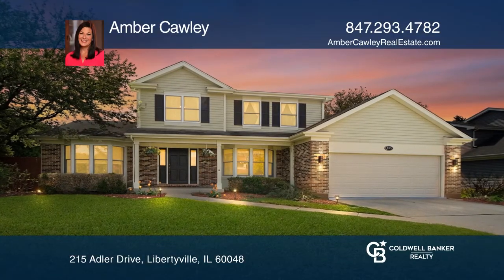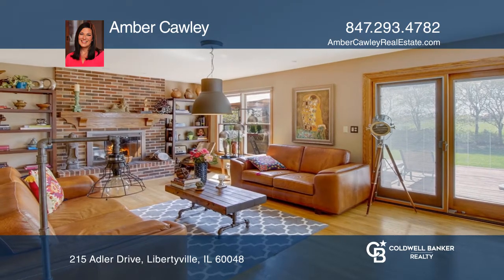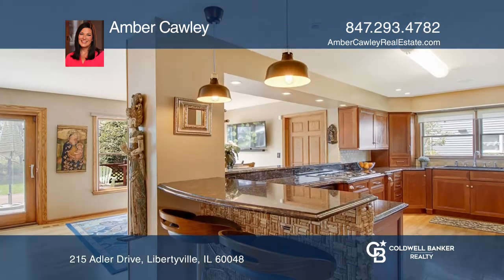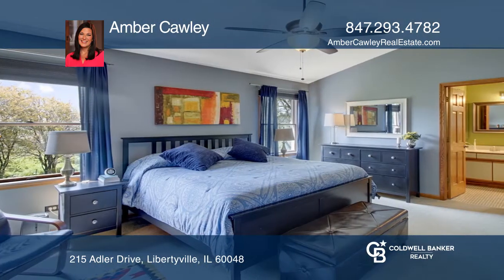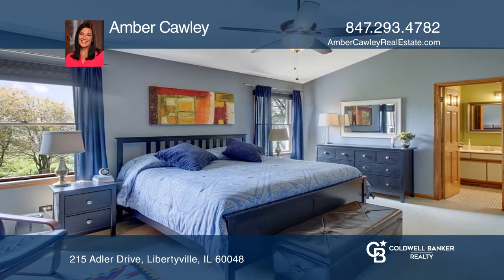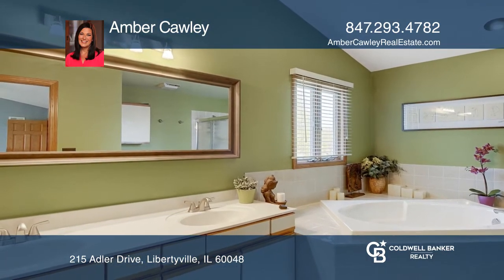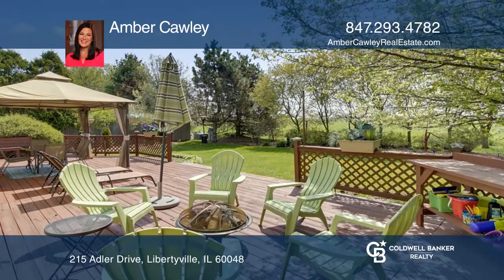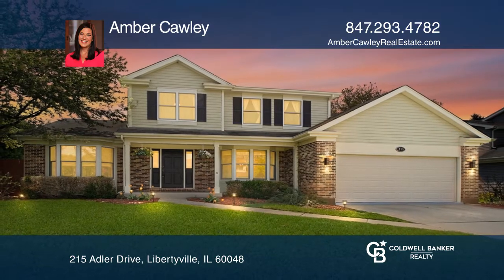215 Adler Drive Libertyville, IL | ColdwellBankerHomes.com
215 Adler Drive, Libertyville, IL

Tucked away in desired Cedar Glen subdivision, this five bedroom, three and one-half bath home has been meticulously cared for. Two-story foyer greets you as you enter this home with views of the dining room. The kitchen highlights beautiful cherrywood cabinets, granite countertops, stainless steel